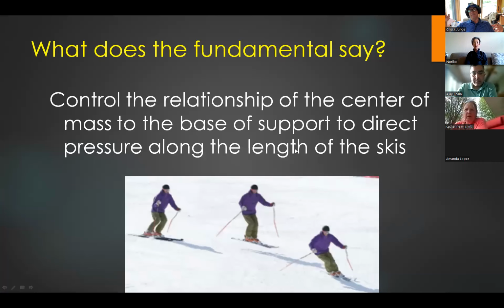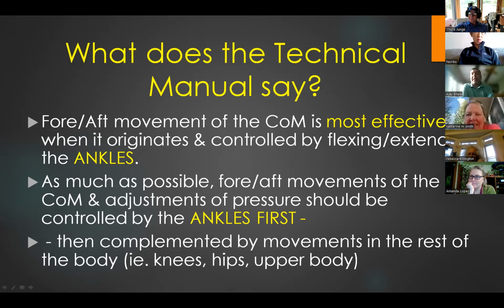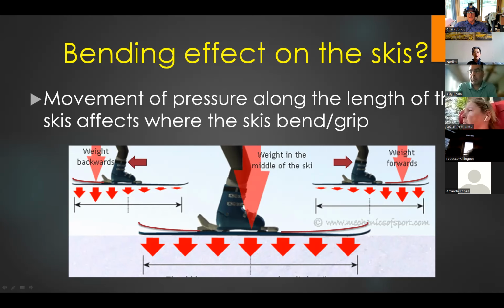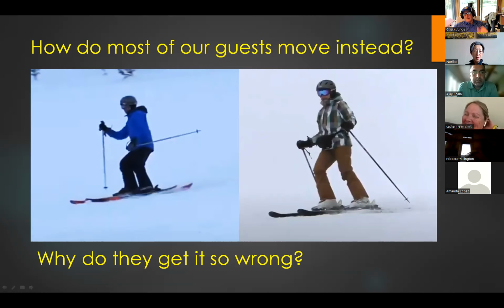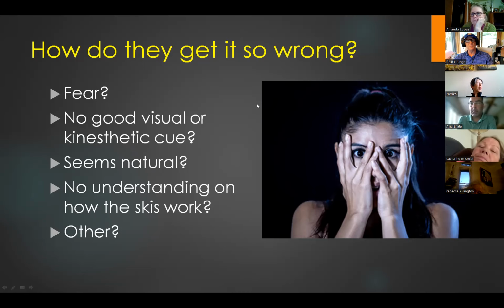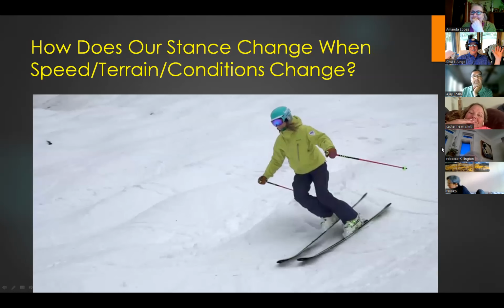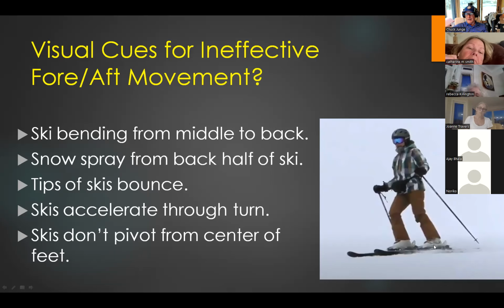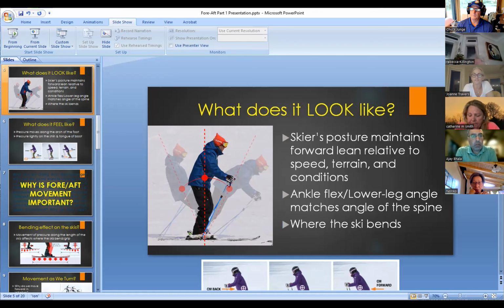Alpine Fundamental Deep Dive - Fore/Aft - Part 1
Welcome to our original deep dive into the fundamental of Fore/Aft pressure, moving along the length of the ski. In this video, we will look more into the basic understanding of how the fundamental works  and how to apply in Movement Analysis.

This video was created as part of a webinar series in the summer of 2022 where we discussed all of the fundamentals as deeply as time would allow. Sorry that there are not a ton of examples of how to apply to MA but I hope you will receive a greater understanding of how the fundamentals work. Feel free to add any comments below.

Control the relationship of the center of mass to the base of support to direct pressure along the length of the skis

00:00 What fore/aft is: the level 1 and 2 basics
01:35 The fundamental as written, and why it's two parts
03:45 The rollerblade analogy: short platform, small movements
04:14 Which body parts: ankles first, then knees and hips
11:11 What the technical manual says about ankle flexion
13:01 Why start at the ankle: closest joint to the ski
15:08 Dorsiflexion or plantarflexion to get forward? It depends
20:08 What ideal fore/aft looks like: shin matches spine
21:36 How much ankle flexion we actually have (it's tiny)
24:53 What fore/aft feels like: pressure along the arch
27:44 Why it matters: moving pressure bends and grips the ski
30:48 Racers at work: Shiffrin and Reich finishing the turn
33:12 Move the center of mass, or move the feet back?
39:47 How guests get it wrong: fear and the backseat
42:44 Teaching out west vs the Midwest: they can see the bottom
51:51 Fear vs no understanding: why she skis that way
53:49 Converting motivation from extrinsic to intrinsic
1:00:57 The balance reflex: ankle, hip, then step strategy
1:05:10 Stance width as a fourth strategy, and boot fit
1:09:56 The eyes-closed boot drill for feeling fore/aft
1:15:53 How stance changes with speed, terrain, and conditions
1:20:28 Visual cues: ankles, center of mass, round in the back
1:26:48 Reading the skis: why bending is so hard to see
1:31:46 Z-shaped turns and the outcomes of poor fore/aft
1:32:25 Cues and drills: Titanic, jumping, scooter, one-ski
1:42:40 Wrap up and what's coming in Part 2